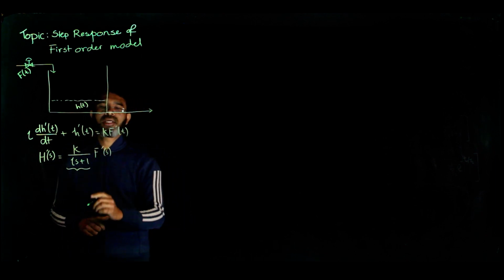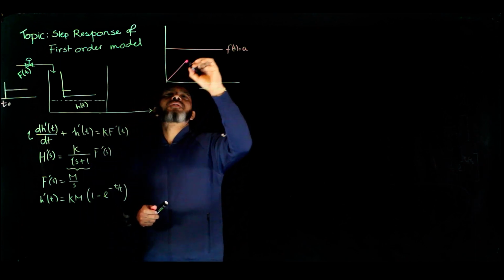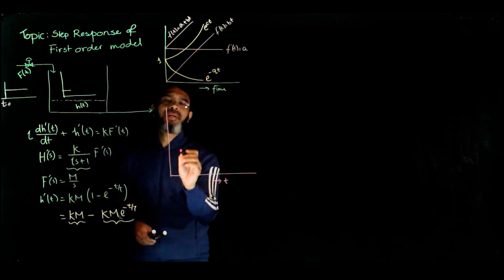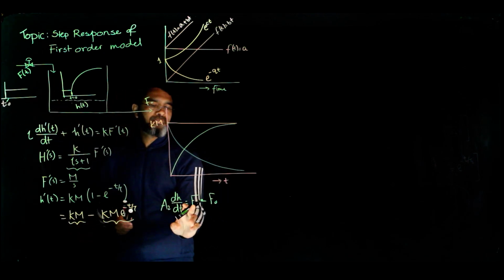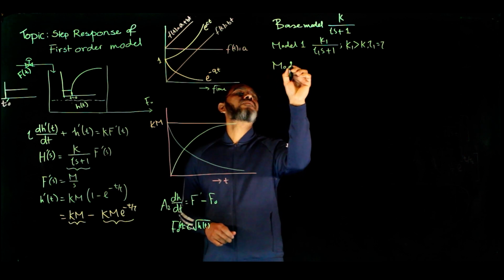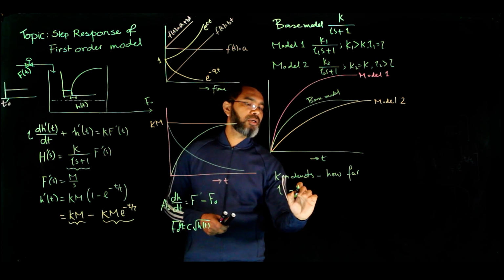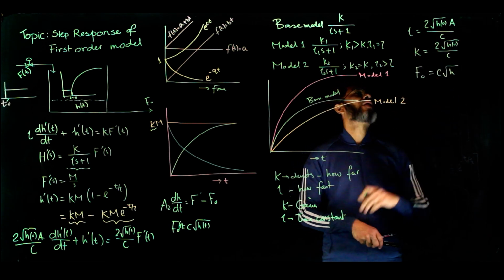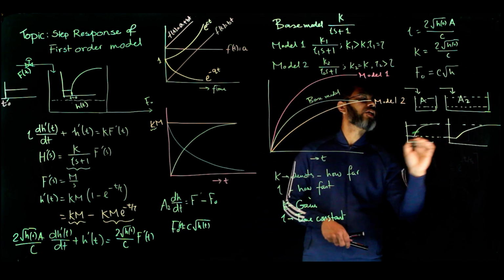Step response characteristics of first order models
Describes the step response characteristics of first order transfer function models. Course details

0:00 The response curve for output of a FO process due to step input
7:55 Effect of gain K and time constant on the response
11:00 Relation of K and time constant with system parameters